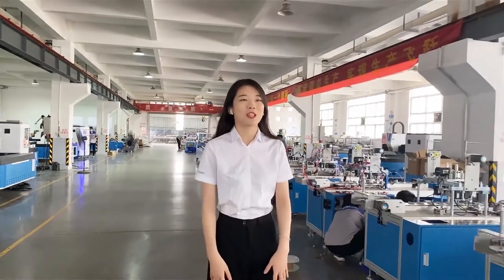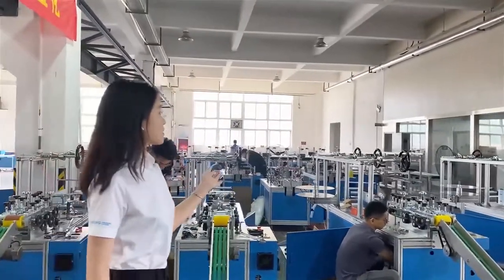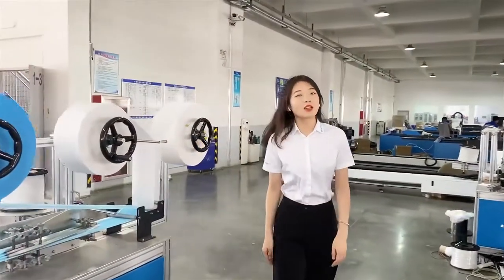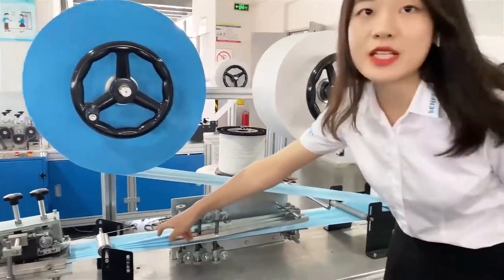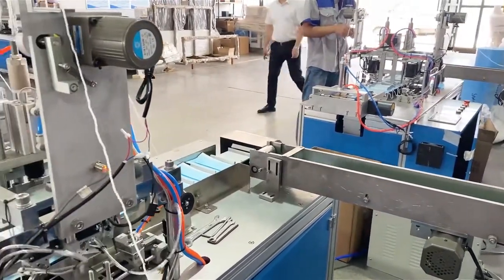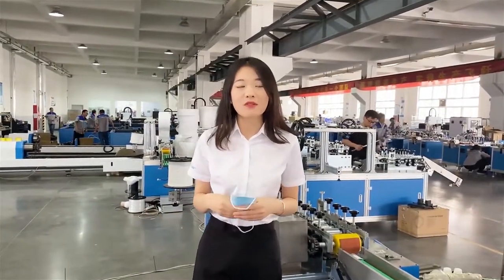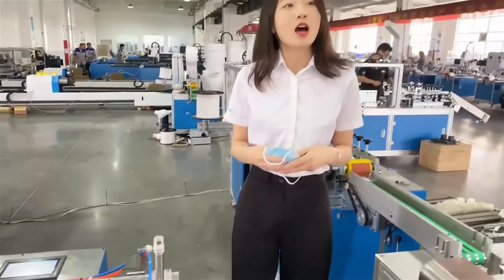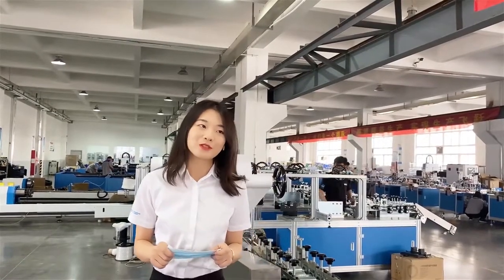Automatic Mask Producing Line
This machine is mainly used for automatic forming of flat masks. After the entire roll of fabric is unrolled, it is driven by rollers, and the fabric is automatically folded and wrapped. Nose bridge rolls unrolled by traction. Cut and import into the hemmed fabric, both sides are welded to seal by ultrasonic welding, and then through the ultrasonic side seal. It is cut and shaped by a cutter ; transported to the two mask ear band welding stations through an assembly line. The final mask is formed by ultrasonic welding. After the mask is made, it is transported to flat belt line and collected.